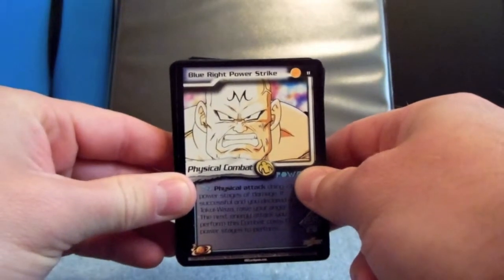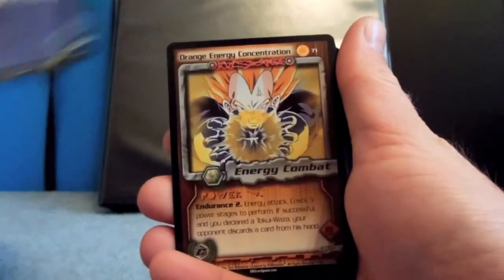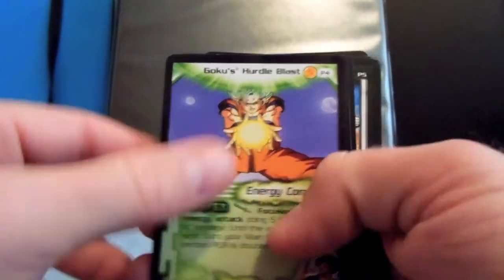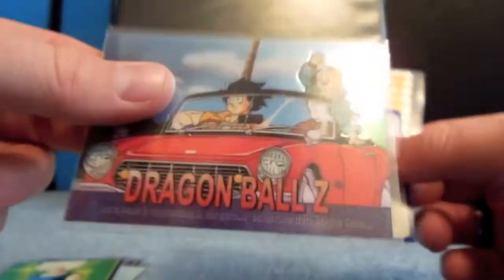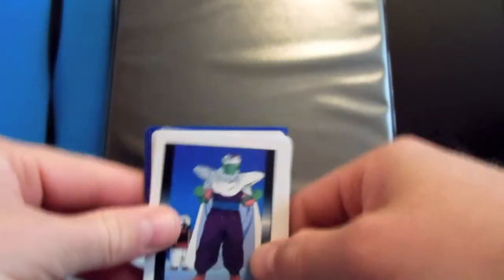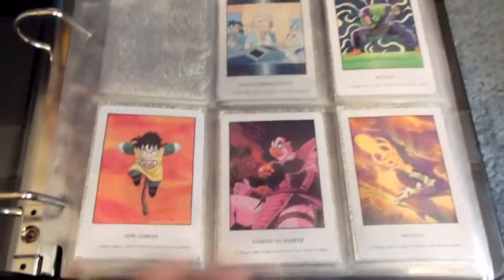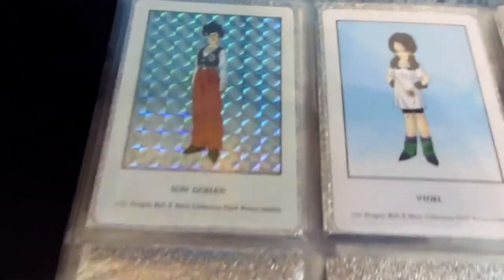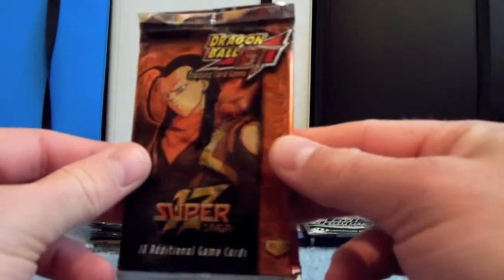Dragon Ball Z Trade Video - Single Cards and Packs